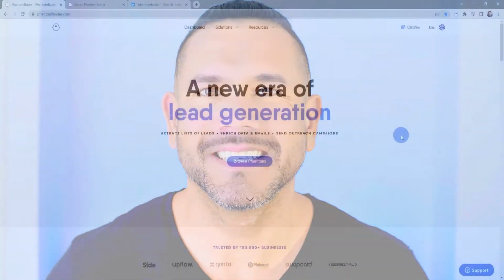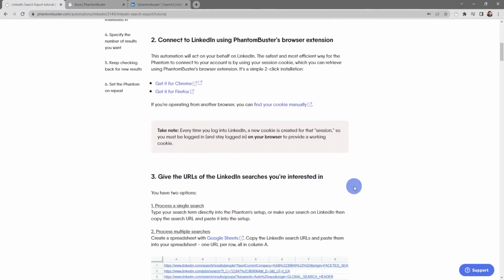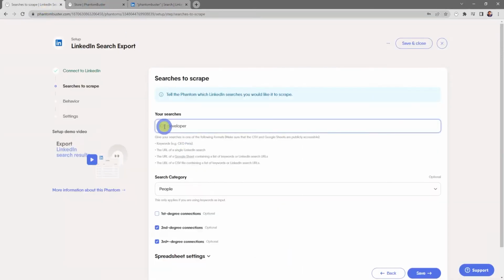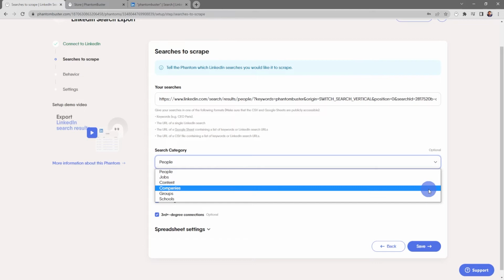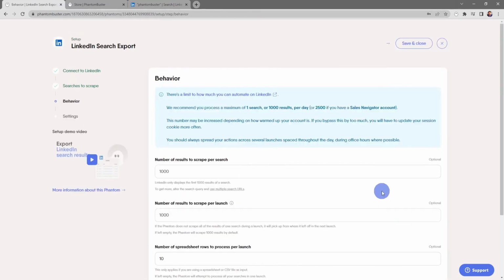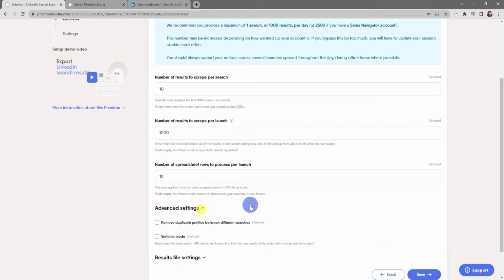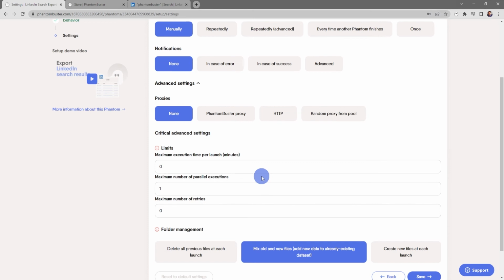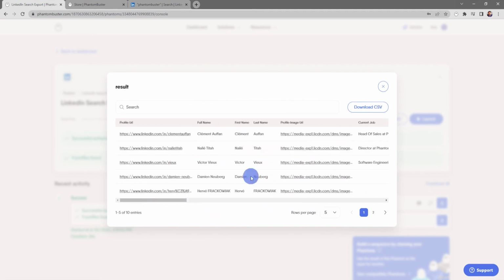Export LinkedIn Search Results to Build Your Own Lead Database with Phantombuster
This video details how to use the LinkedIn Search Export phantom to perform efficient linkedin data extraction. Discover how to scrape and export LinkedIn search results into a spreadsheet, enhancing your lead generation efforts.

In this phantombuster tutorial and phantombuster demo, Chris shows you exactly how to use PhantomBuster and the powerful LinkedIn Search Export Phantom to scrape and export LinkedIn search results into a clean spreadsheet.

This is perfect for linkedin marketing, linkedin outreach, and linkedin lead generation. Whether you want to learn how to get clients on linkedin, master linkedin automation, or improve your linkedin client hunting, this tool makes how to find clients on linkedin much easier and faster.

Here’s what you’ll learn step-by-step:
✅ How to set up the LinkedIn Search Export Phantom in Phantom Buster
🔍 How to paste LinkedIn search URLs and export results to CSV
📊 How to use Google Sheets or CSV files with multiple keywords or search URLs
⚙️ How to control the number of results per launch (up to 1,000 per search)
🔄 How the Phantom continues automatically where it left off
📋 How to preview and download your linkedin scraping results

This phantombuster linkedin tool is a must-have for any saas business, saas marketing, ai saas, b2b saas, or anyone doing b2b lead generation and lead generation. It’s one of the best saas tools and saas software available for serious how to use linkedin for lead generation.

Stop copying profiles manually. Start automating your outreach with linkedin automation and linkedin scraping the smart way.

Ready to build your professional lead list and scale your client acquisition?

👉 Get started with PhantomBuster for free and start exporting LinkedIn searches today